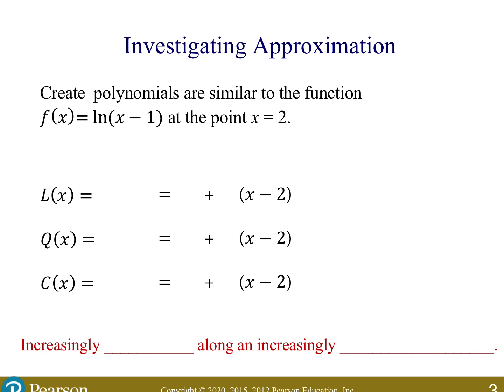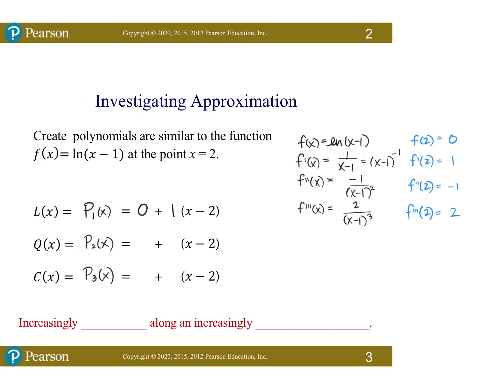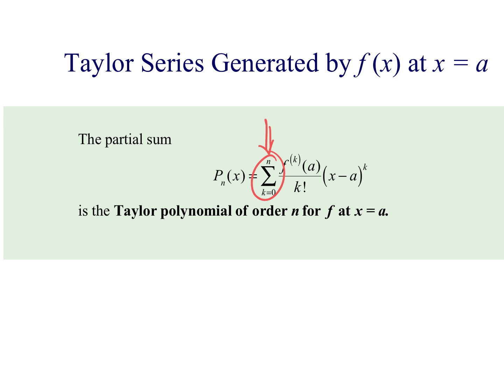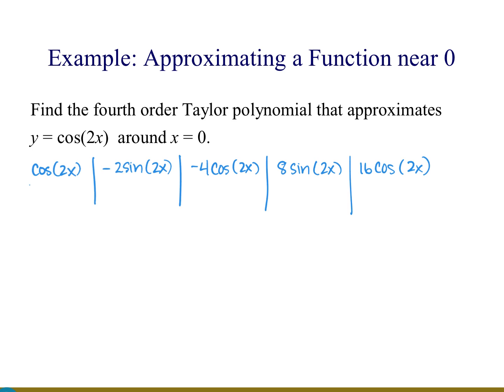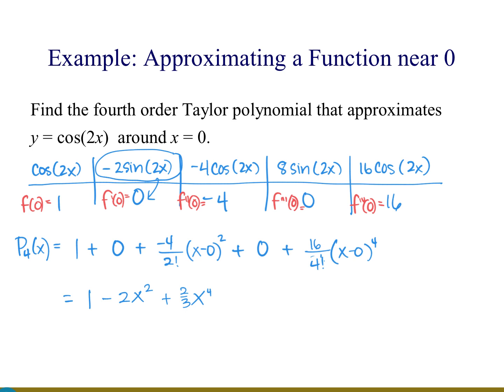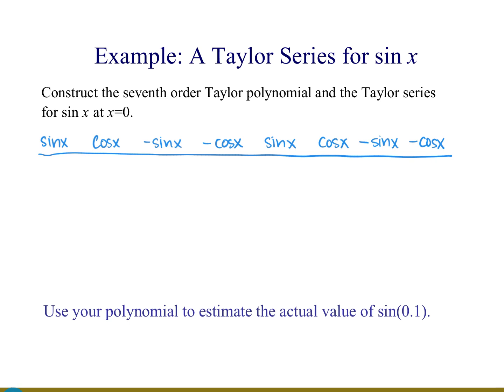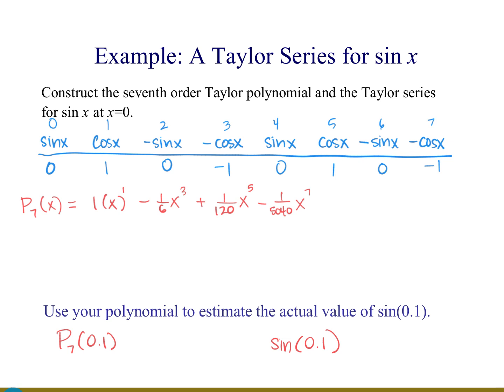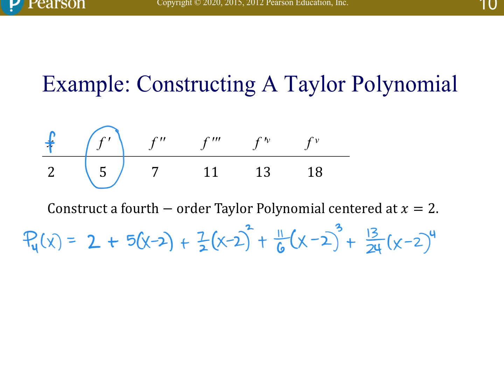BC Calc 9.2A 2024